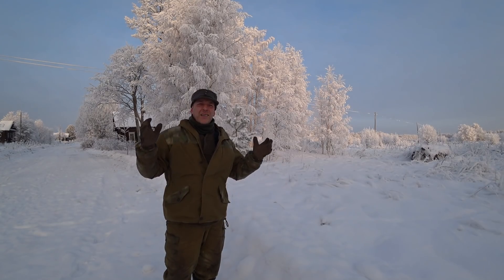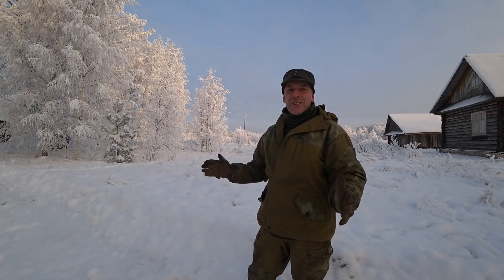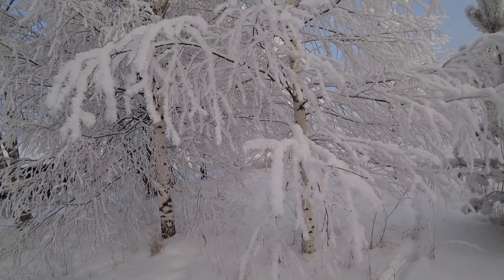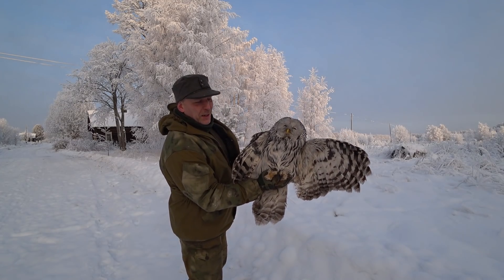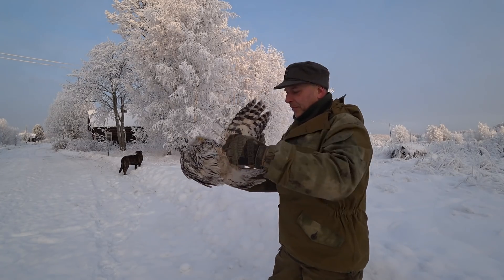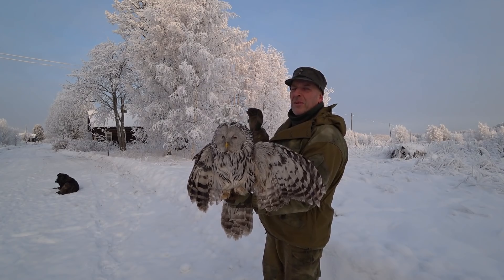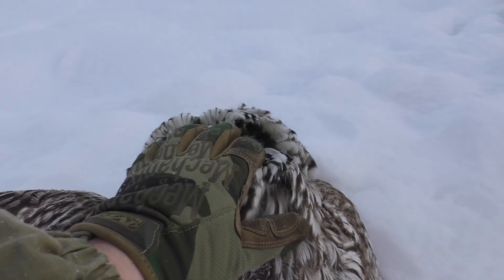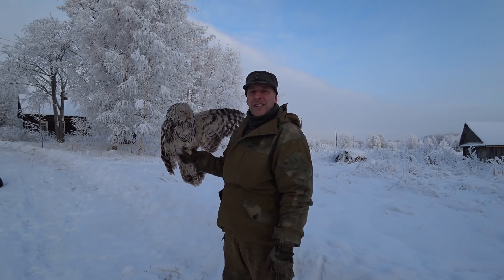Epic Frozen Winter Wonderland 2018 Strix The Owl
- Epic Frozen Winter Wonderland In Russia. The Temperature Have Been Below -20C And With High Humidity And Fog. Not A Wind Have Been Moving For The Past 3 Days, So Everything Is Covered In A Layer Of Frozen Ice Crystals.
Gear:
Sorel Caribou Wool Liner Boots
MSR Snowshoes
Sony AS100V
Sony FDR-X3000
Panasonic HC-V770